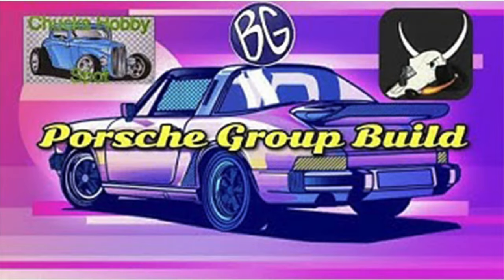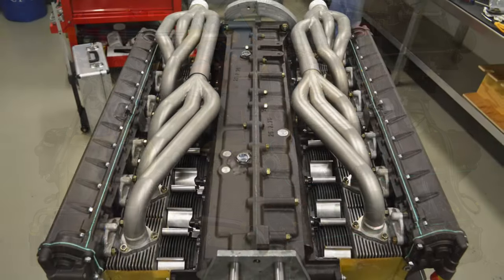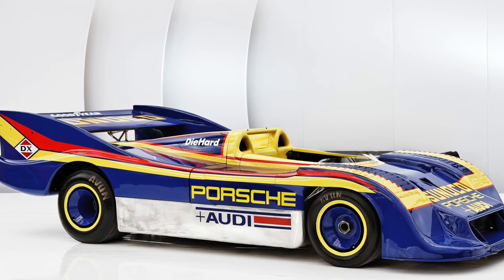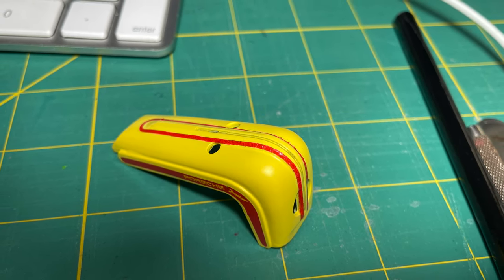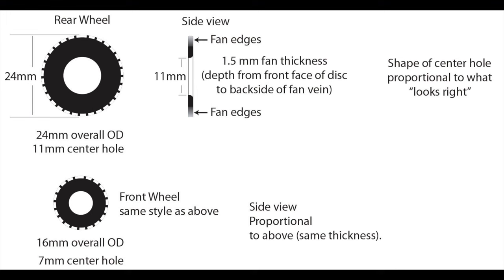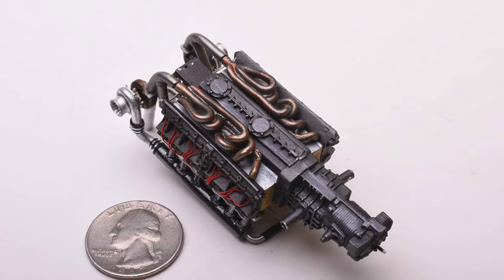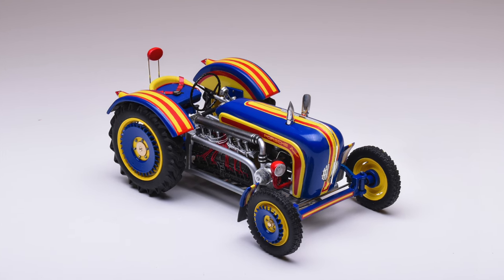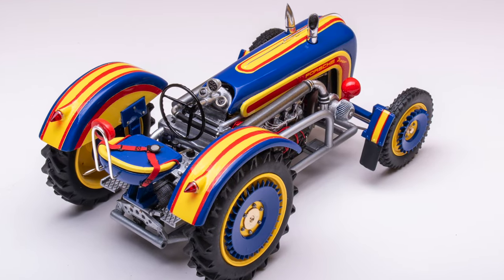Revell Porsche Tractor Part 4 – Painting, detailing and final assembly.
Welcome to the official unveiling of the finished model into this Porsche Group Build. For the finale, we take a look at painting and detailing and I explain how it all came together. I really had fun with this one and I hope you enjoy seeing the finished product.

If you haven’t seen the other parts, here are the links to the previous installments.